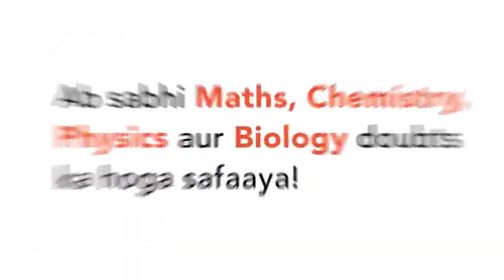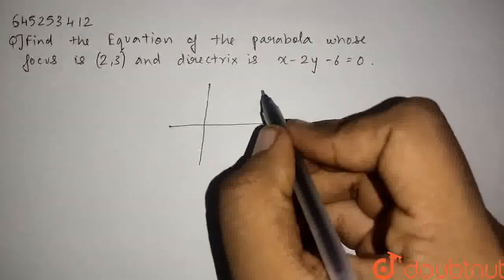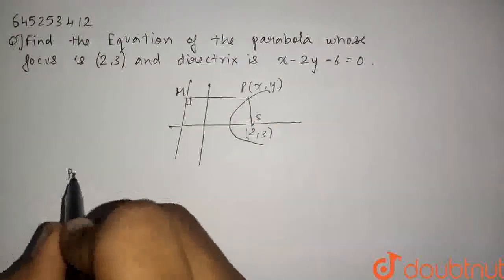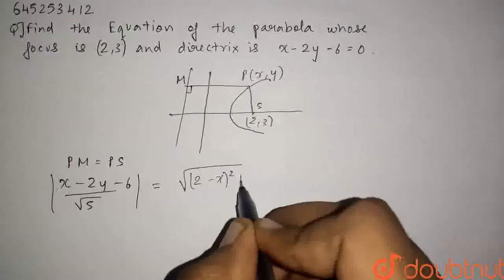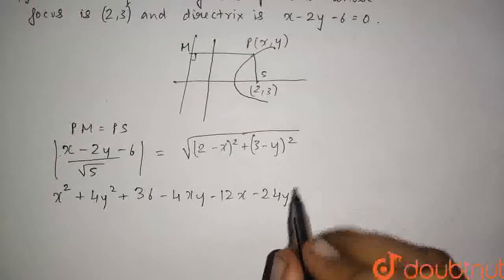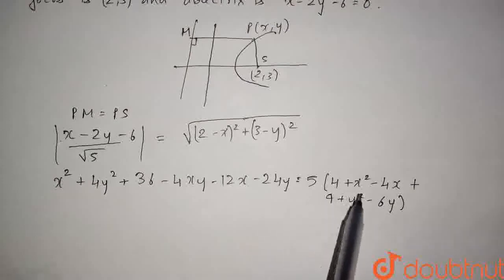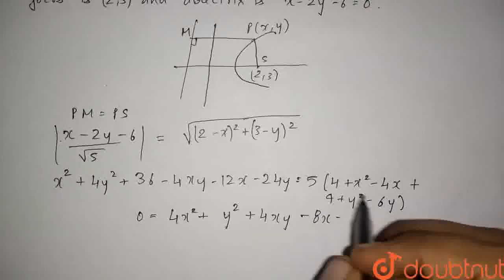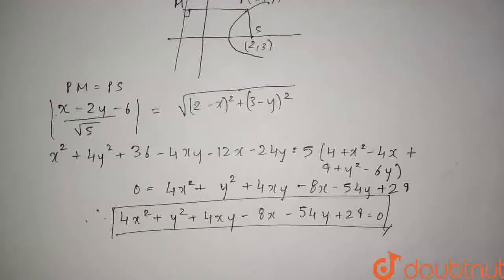Find the equation of the parabola whose focus is (2, 3) and directrix is x-2y-6=0. | CLASS 12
Find the equation of the parabola whose focus is (2, 3) and directrix is x-2y-6=0.
Class: 12
Subject: MATHS
Chapter: CONIC SECTIONS - FOR BOARDS
Board:IIT JEE

👉 Have Any Query? Ask Us.